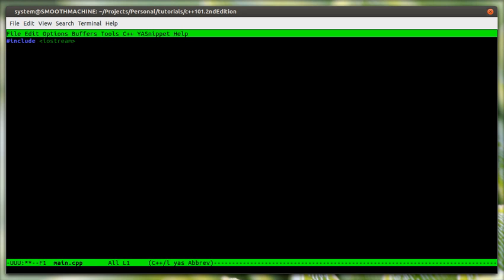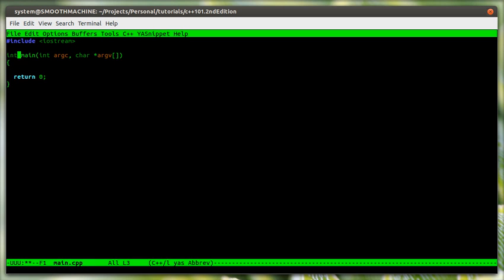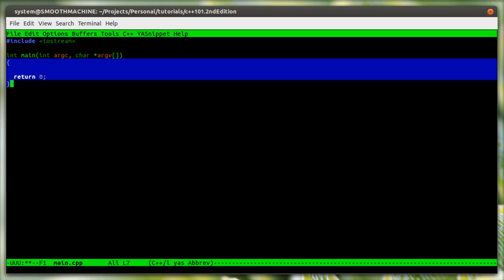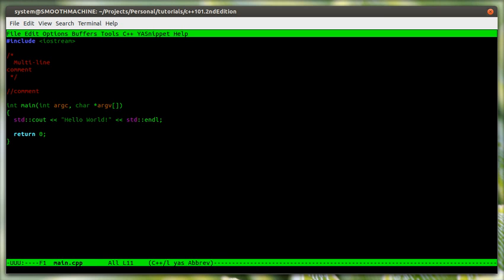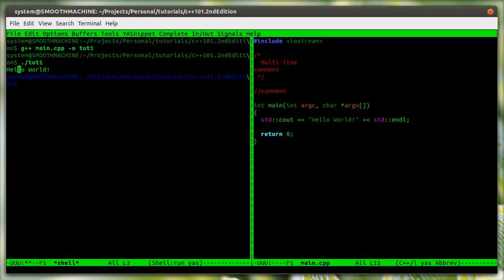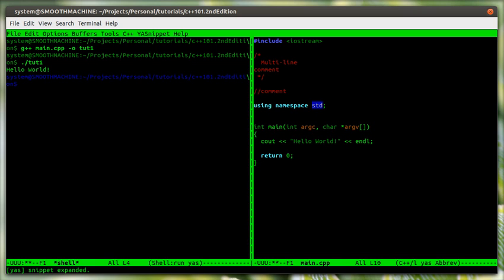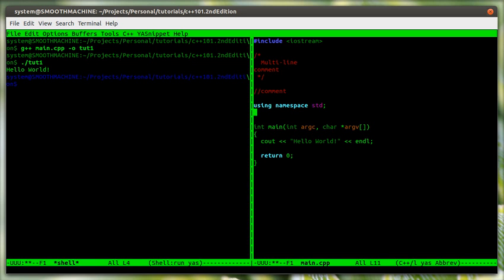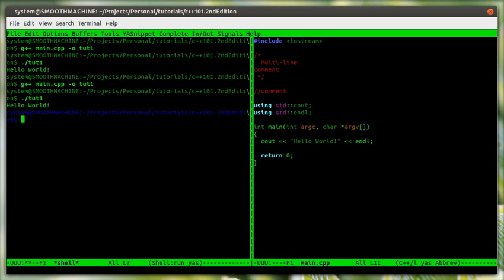C++ 101 2nd Edition for linux, mac osx and the world